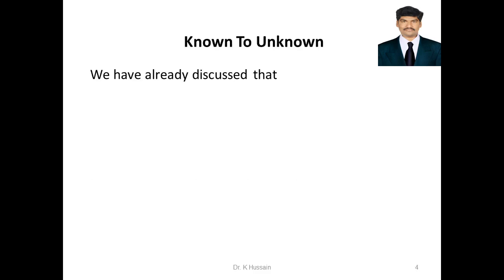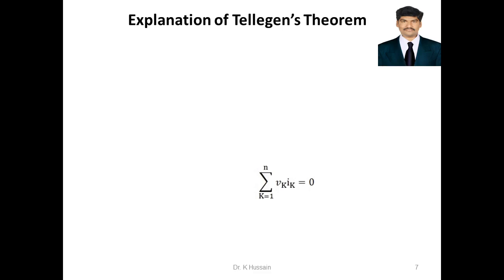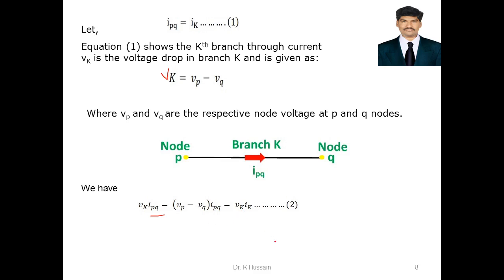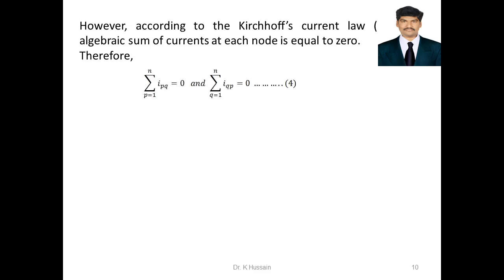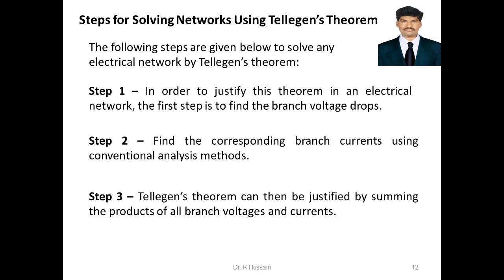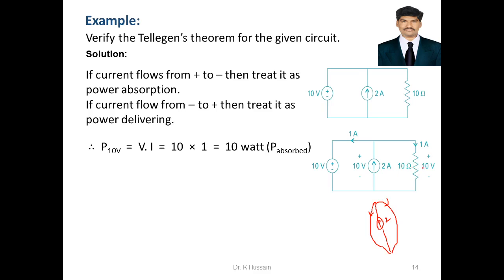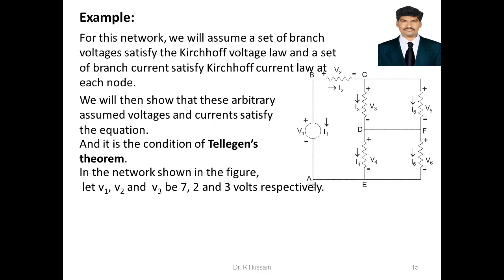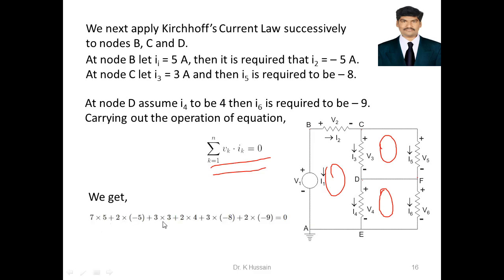NAS-Tellegen's Theorem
This video provides statement of Tellegen’s Theorem, Explanation of theorem and also Application of Theorem to the circuits with examples.